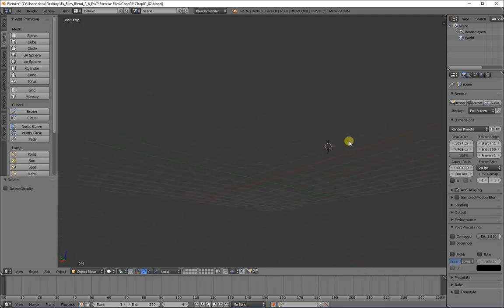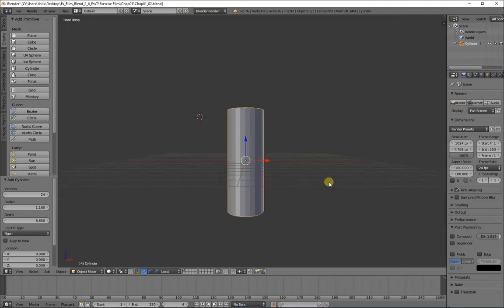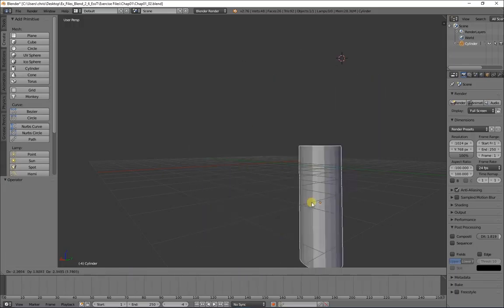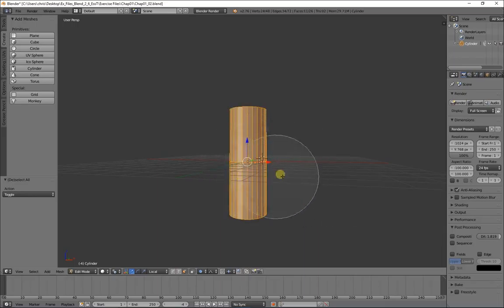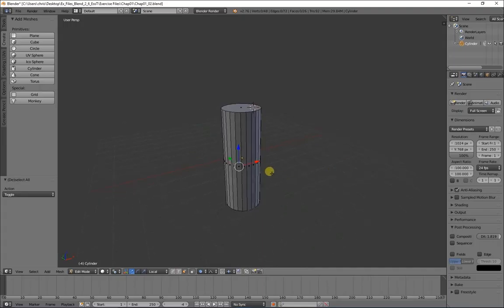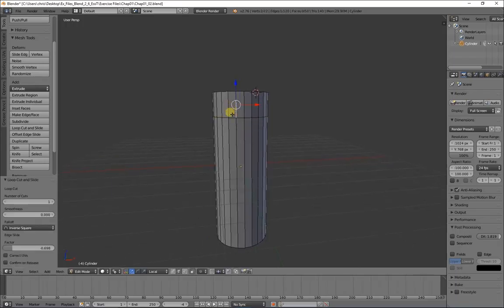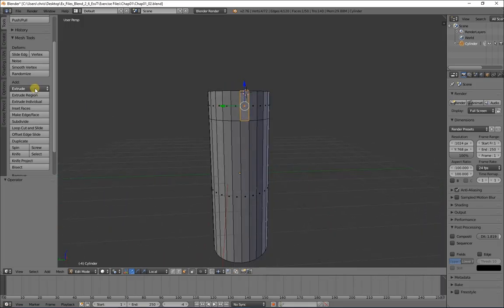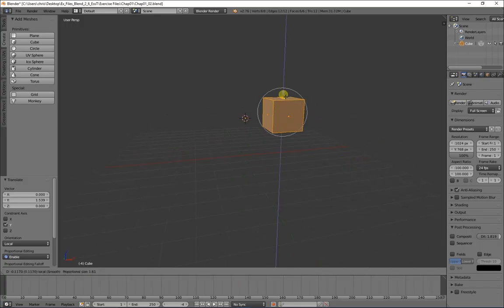Intro to Blender - Chapter 01: Viewports & Object Manipulation